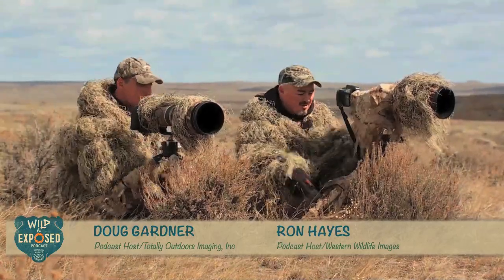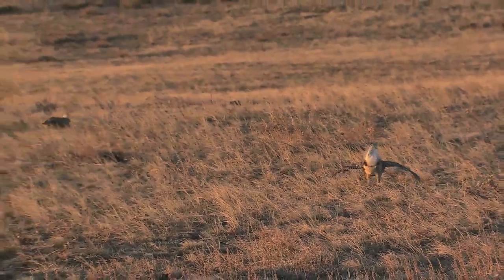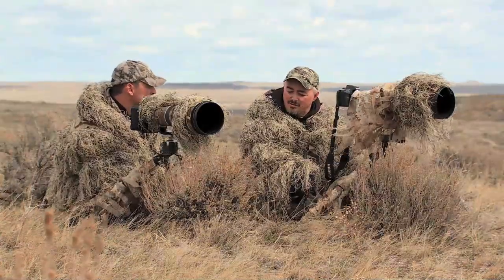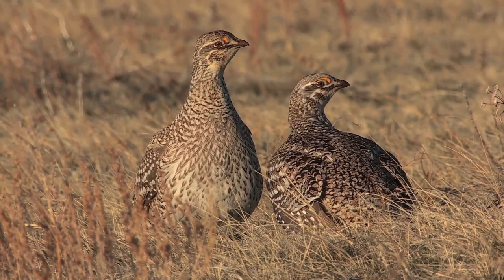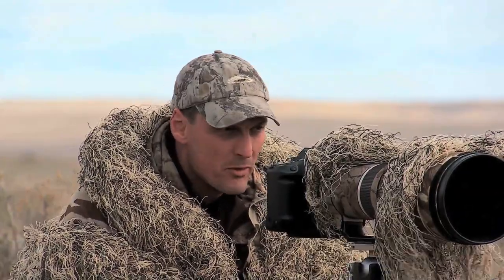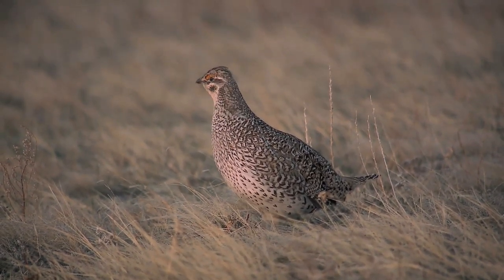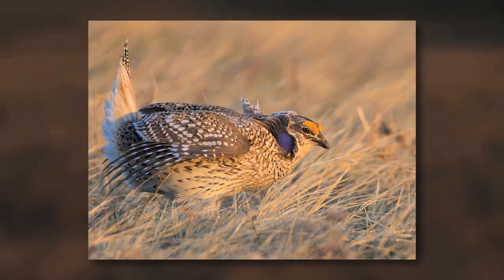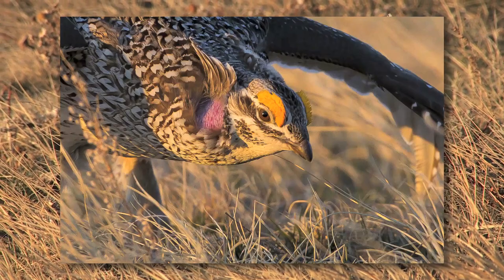Photographing Sharp-Tailed Grouse: The Prairie Dancers!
Join Doug and Ron for Pro Tips & Tactics to photograph Sharp-Tailed Grouse in Wild Wyoming. The action is non-stop!